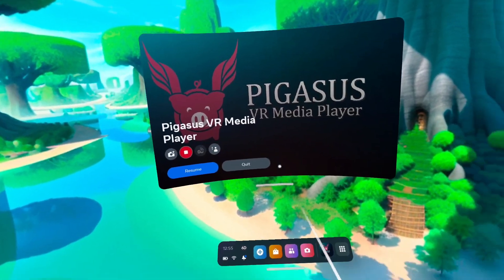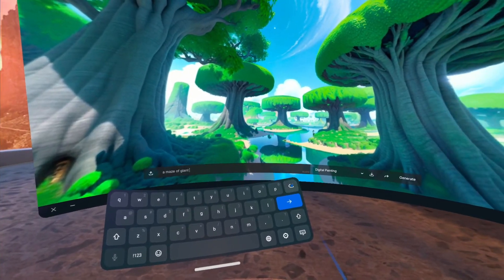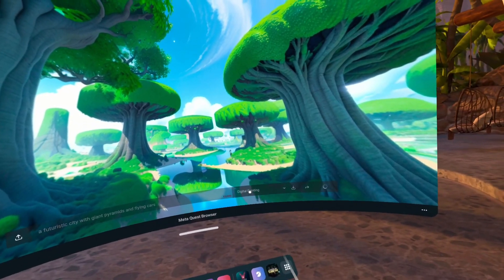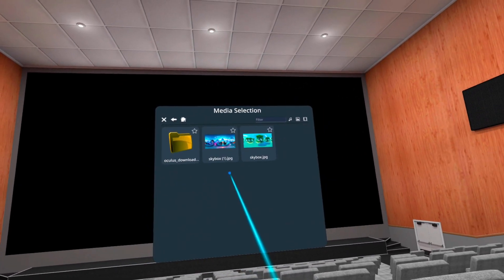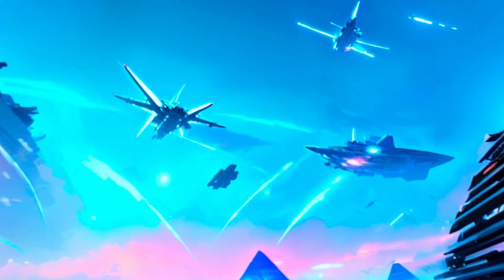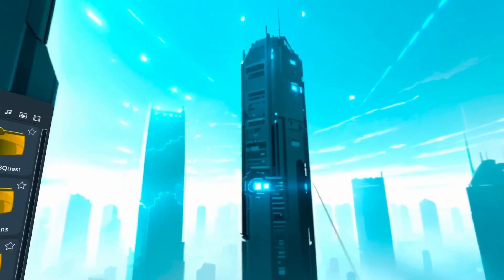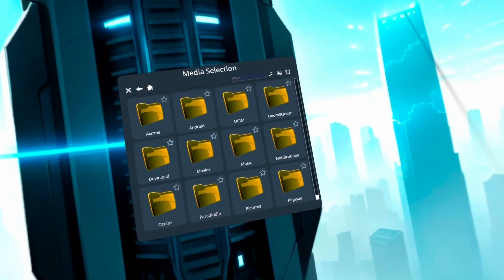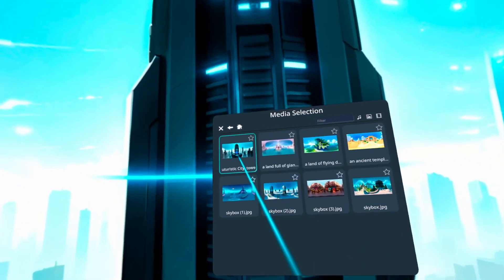Create Your Own 360 Panoramas on Quest with AI | Meta Quest Tutorial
We show you how to use AI to generate your own 360 panoramas and view them on your Meta / Oculus Quest 2!

Content:
00:00 Intro
00:52 Tutorial - Generating the Images
08:38 Upscaling for Sharper Results
13:32 Conclusion

If you know our channel, you know we don't do clickbait and we don't do hype. However, this also means we don't get that many views and our subscriber growth, although consistent, is slow. That doesn't mean you can't help us out! You pay the same, but Amazon gives us money! Check them out! Hell, even if you don't need any Quest accessories right now, if you click any of these links and just buy anything you need from Amazon, we'll get a commish :)

BOBOVR M2 PLUS WITH BATTERY COMBO
Easily the best halo strap we've tried. It's super comfortable and it comes with two hot-swappable magnetized batteries, which means you can (but please don't) stay in VR forever!

KIWI DESIGN CONTROLLER GRIPS
Perfectly designed to fit any size hands,  these knuckle-strapped beauties vastly improve your grip and (this is the magic part) give you instant access to the controller batteries so you can replace them without taking off the grips!

You probably already have one if you're here, but if not, what're you waiting for?